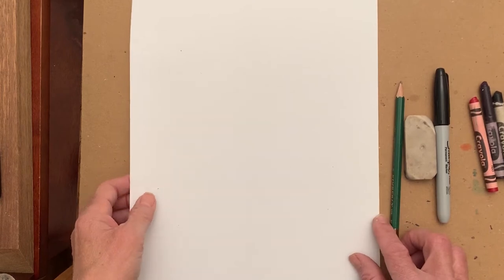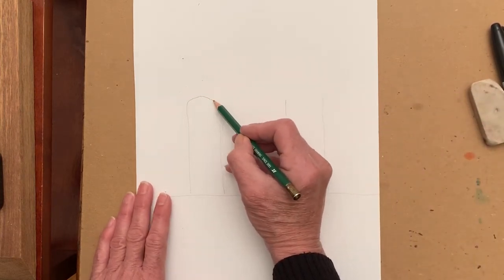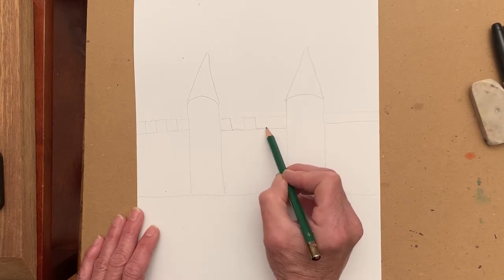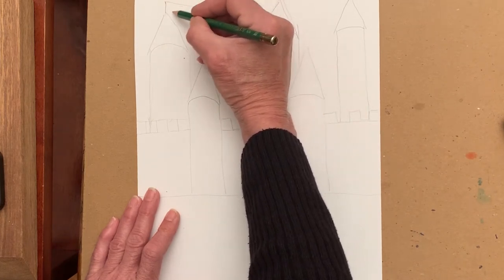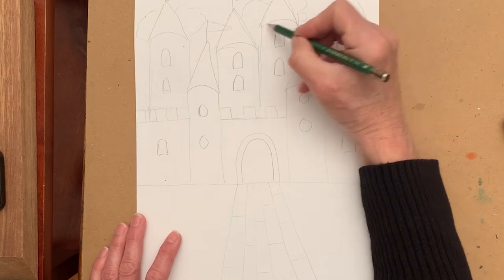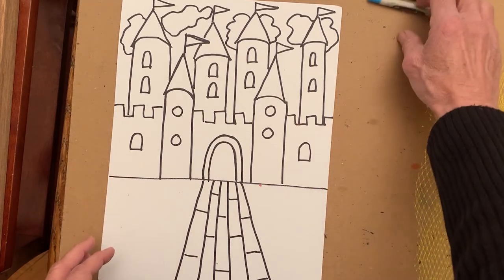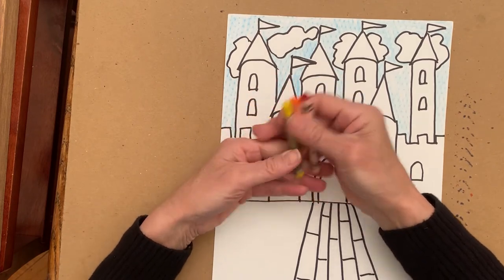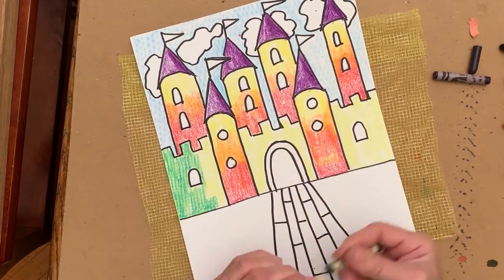A Colorful Castle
This video demonstrates how to create a colorful castle with add layers of color with crayons and using produce netting to add texture.